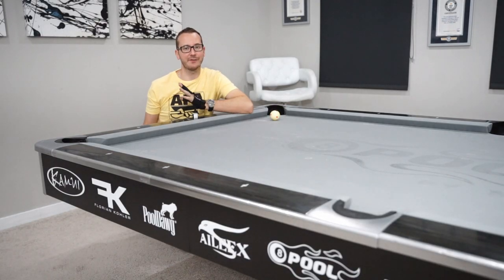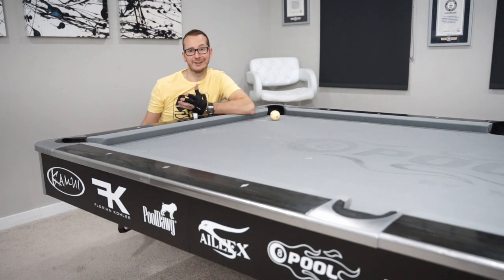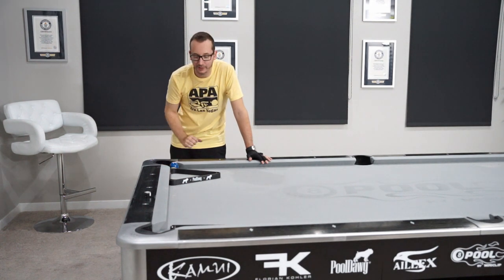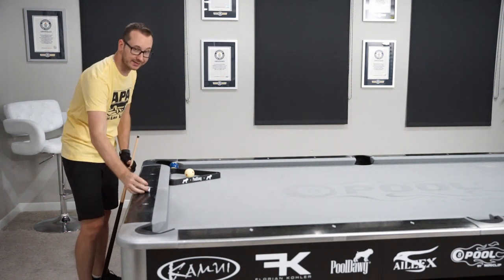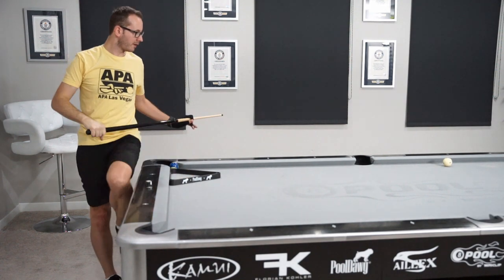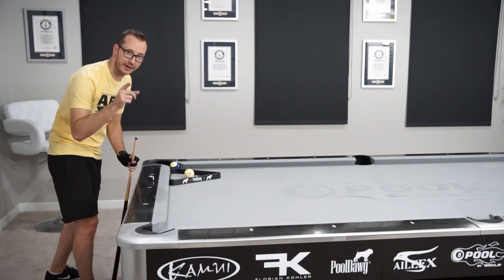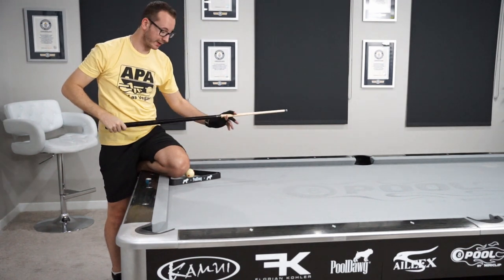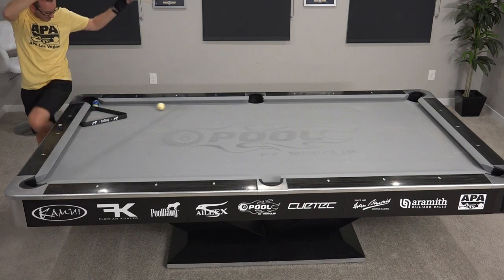DAILY Pool Trick Shot - DAY 5- Jump Masse Out of Rack!! - Venom Trickshots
Decided to throw myself a challenge and execute one trick shot a day for the entire month of September!